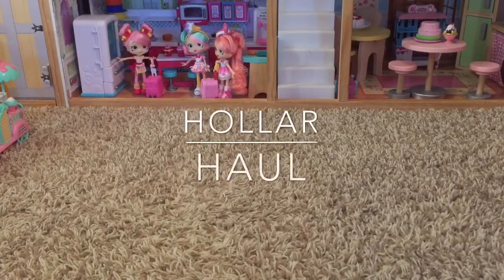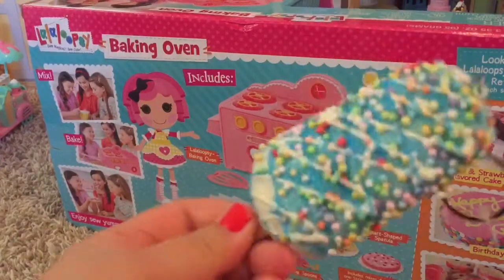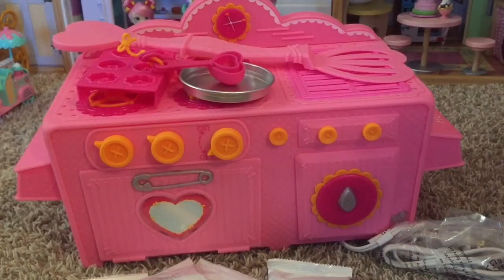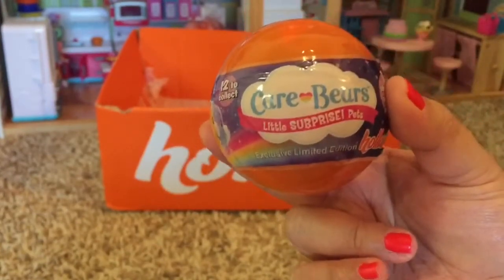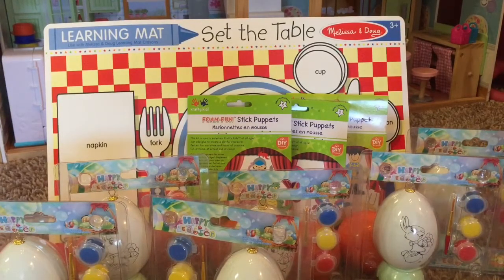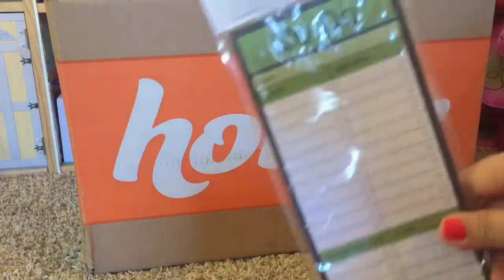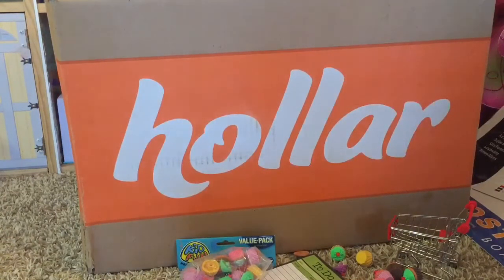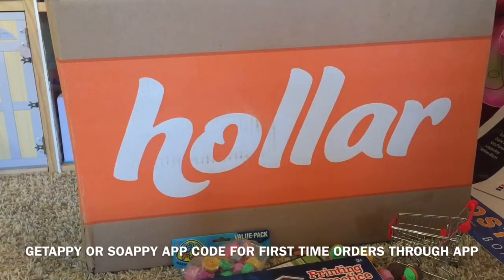HUGE HOLLAR HAUL DEC 13,2017 3 HAULS IN 1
Hi guys I got three Hollar Hauls for you all from different days,so I decided to put it all in one video for you.

Get an additional 2$ OFF when you enter code SOAPPY or getappy